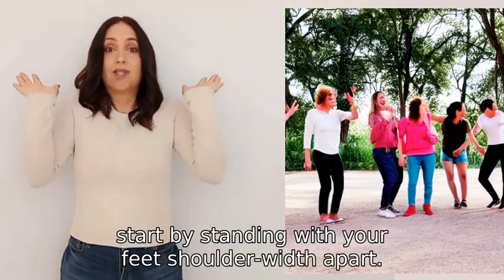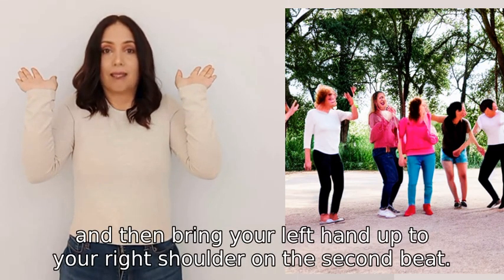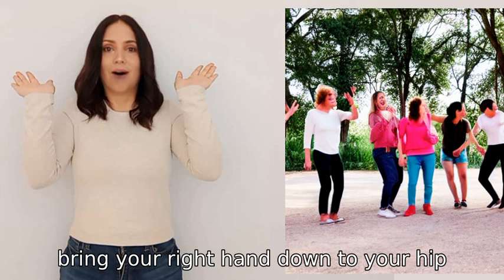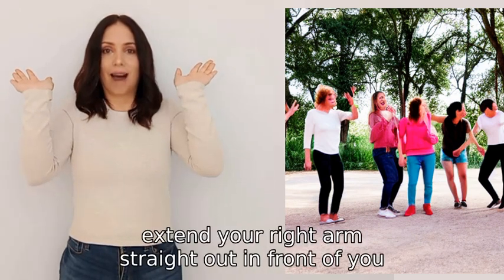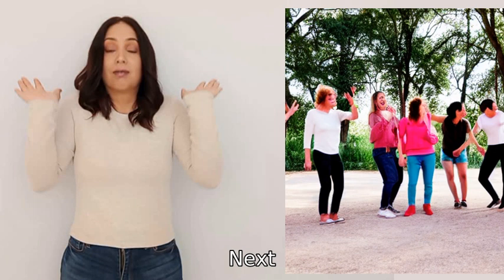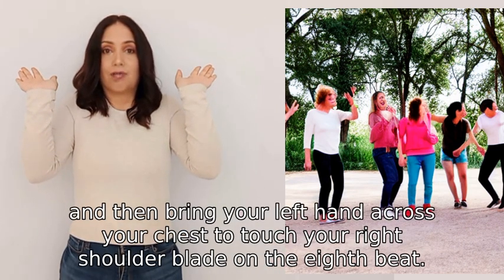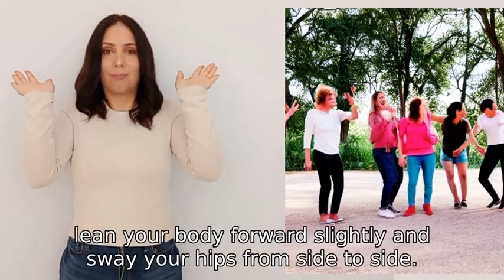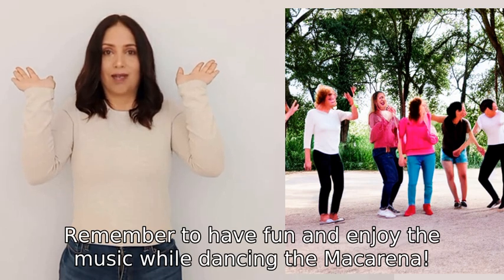show me how to do the macarena